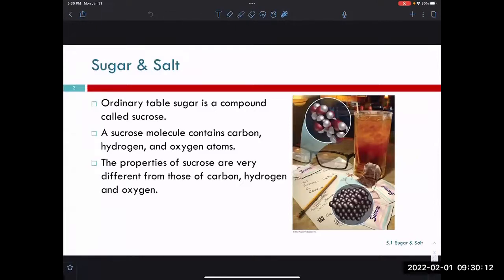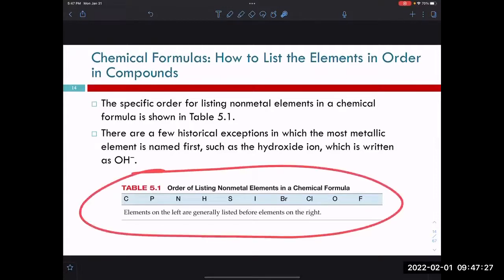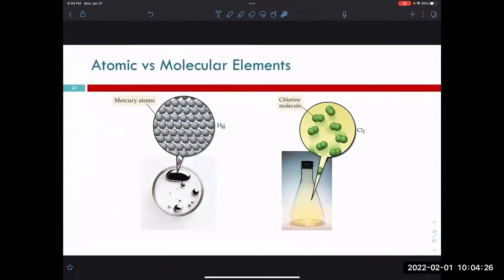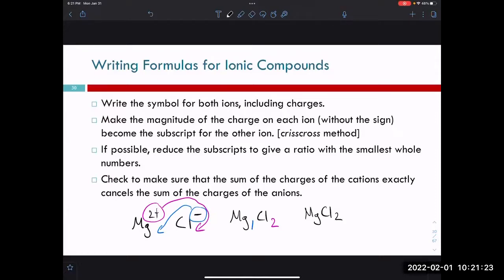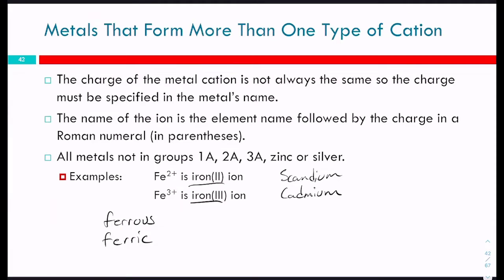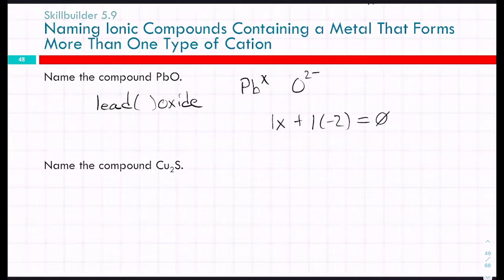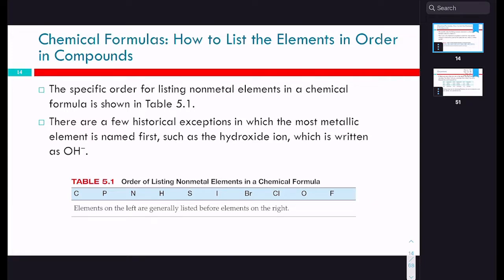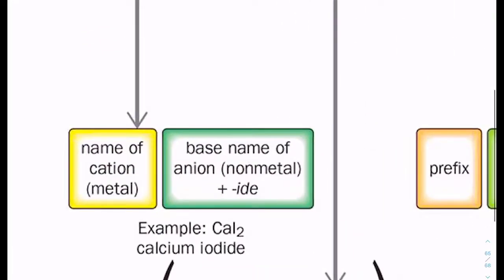RC Chapter 5 Lectures 1 & 2